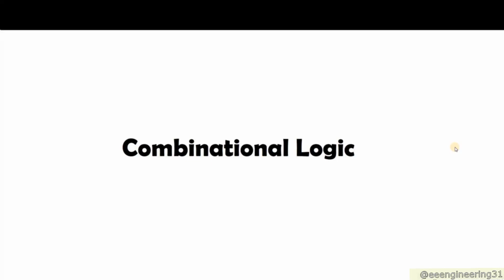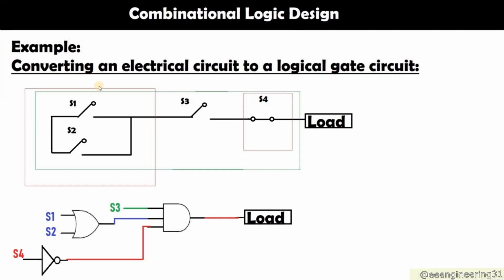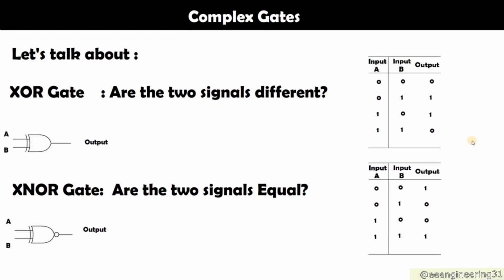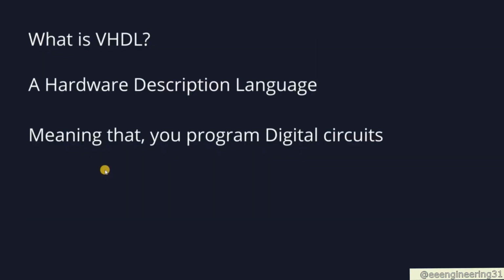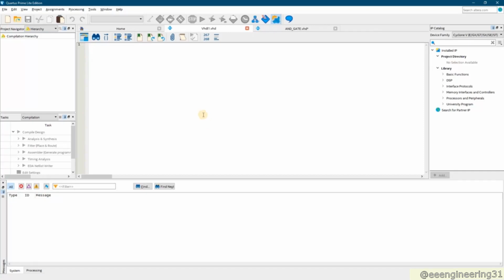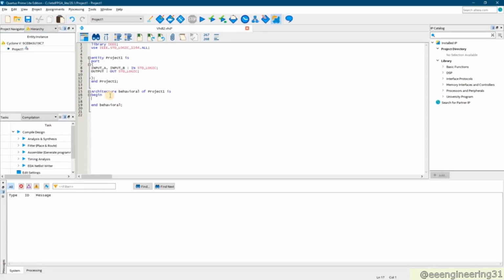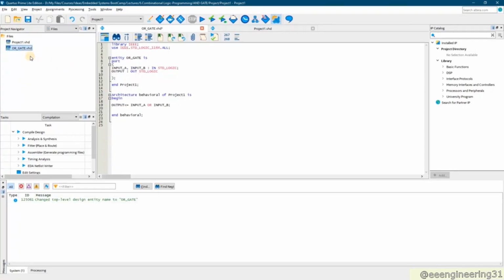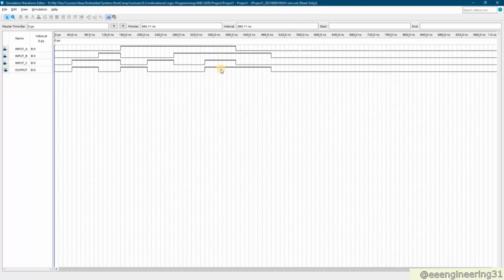Combinational Logic Design | Embedded Electronics Bootcamp From Bit to Deep Learning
Embedded Electronics Bootcamp From Bit to Deep Learning
Combinational Logic Design
Combinational Logic Design P1
Combinational Logic Design P2
Complex Gates
Quick VHDL Intro
Downloading Software
Complex Gates Example
Combinational Logic-Programming  AND Gate
Combinational Logic-Programming  OR Gate
Combinational Logic-Programming  XOR Gate

01# Engineers
02# Programmers
03# Researchers
04# Teachers
05# College Students
06# High School Students

1. Assigning numerical values to variables
2. Manipulating these variables in a meaningful way
3. Creating and manipulating vectors for problem solving
4. Creating and manipulating matrices for problem solving
5. Plotting various graphs to effectively display information

Engineers
Programmers
Researchers
Teachers
College Students
High School Students
Entrepreneurs
And About Power Generation